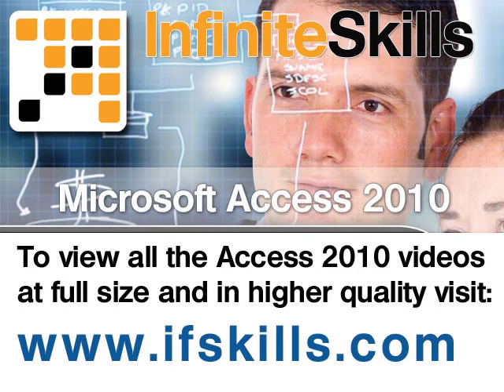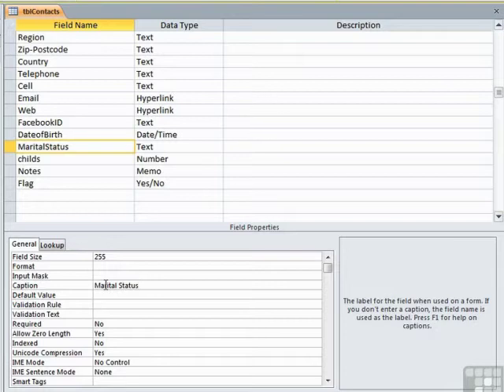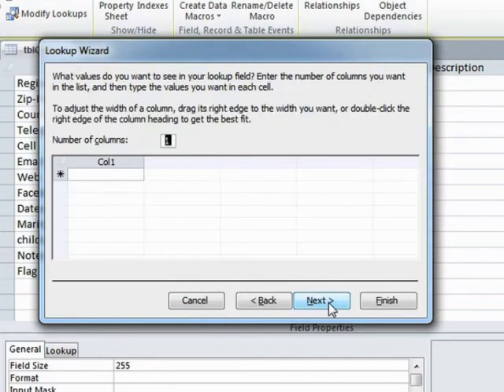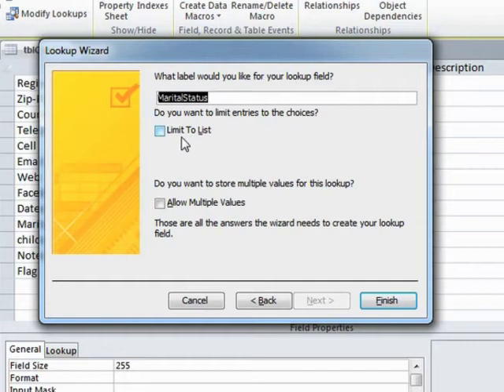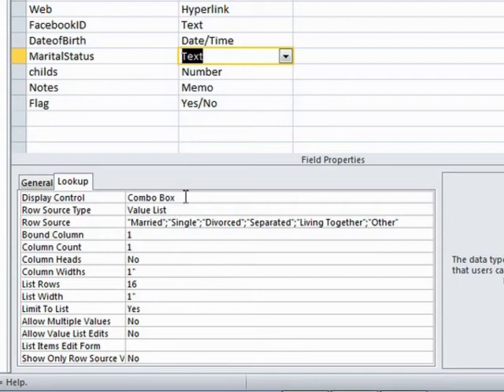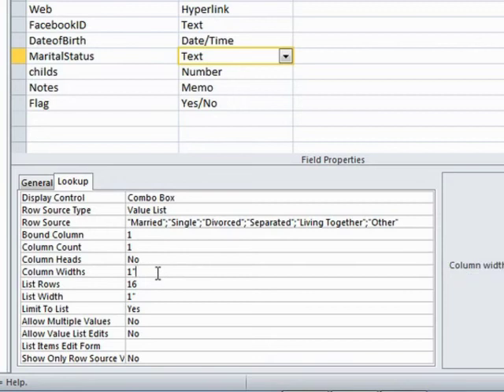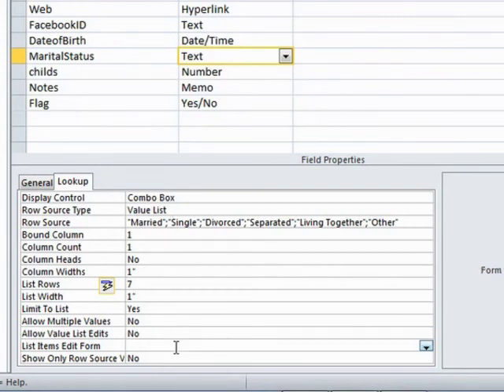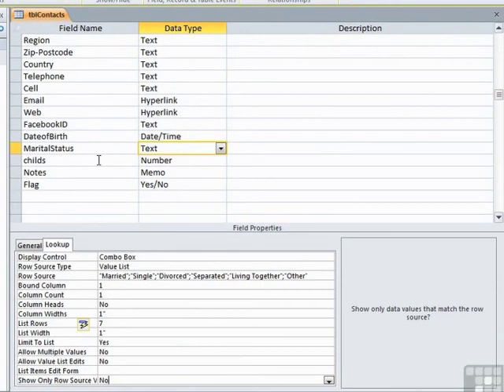Microsoft Access 2010 - Adding Lookup Options To A Field - Tutorial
In this video based course expert author Guy Vaccaro shows you the techniques to take your Microsoft Access 2010 skills to the next level. This tutorial video covers Adding Lookup Options To A Field .